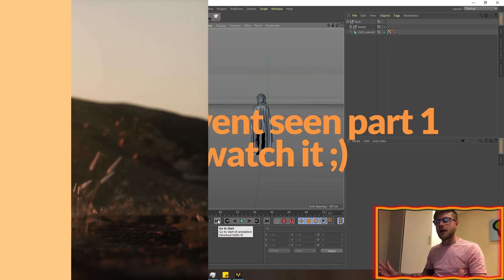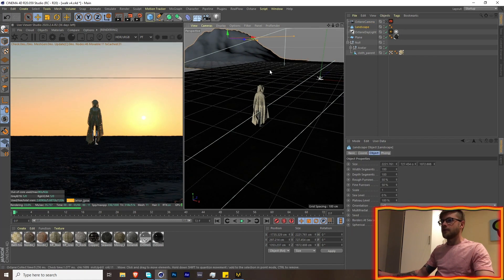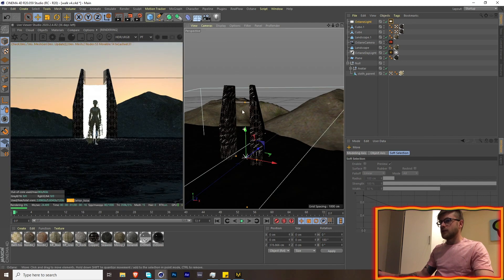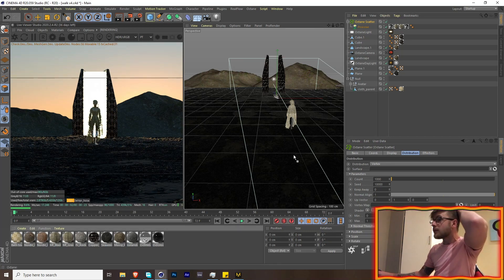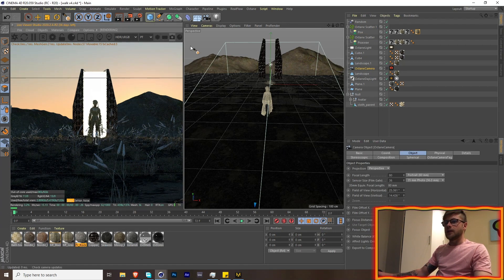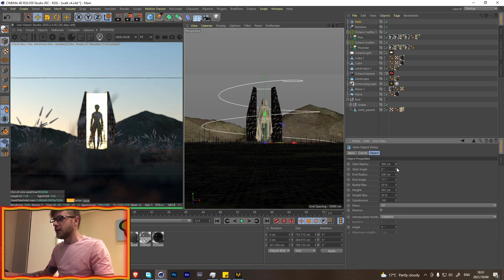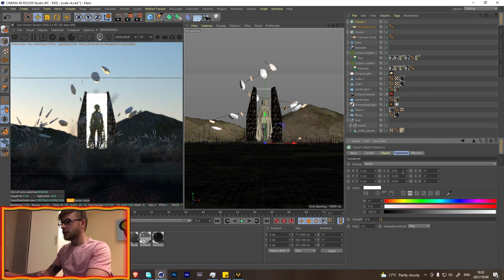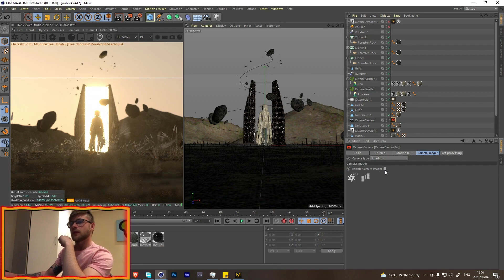Cinema 4D & Octane Tutorial - Creating a surrealistic scenePart 2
Hi guys welcome to part two where we will be using the animation we made in the previous tutorial and create a scene around it!